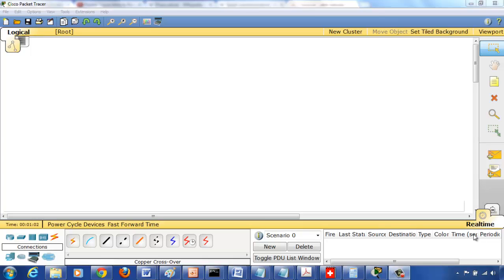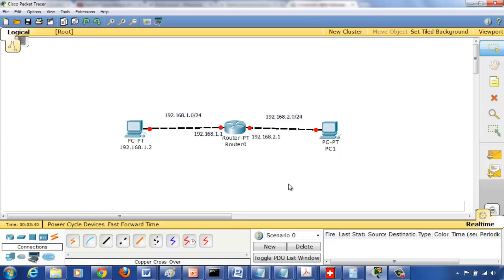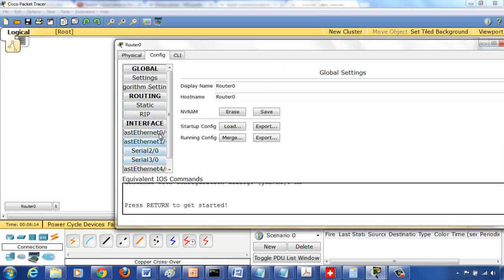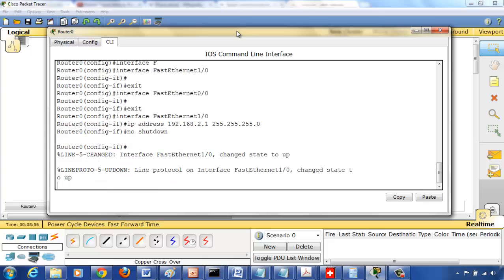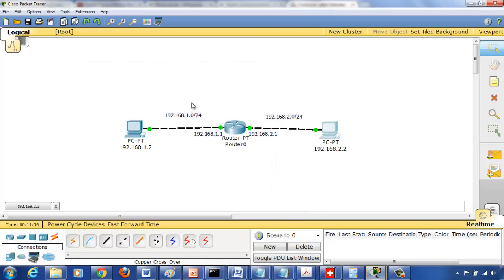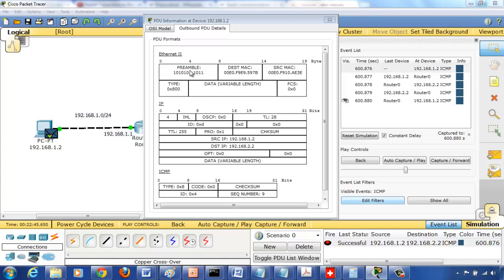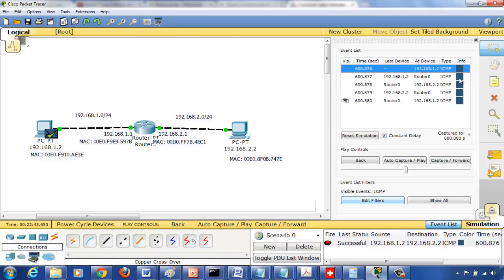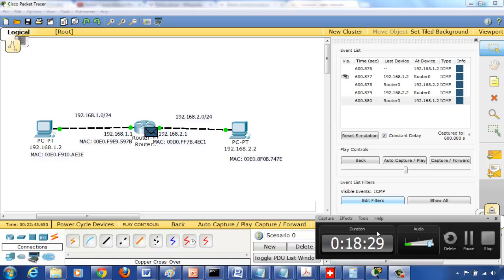Sp2014-Proj4-Video 3: Routing between Two Machines Connected to a Router (Command Line Interface)